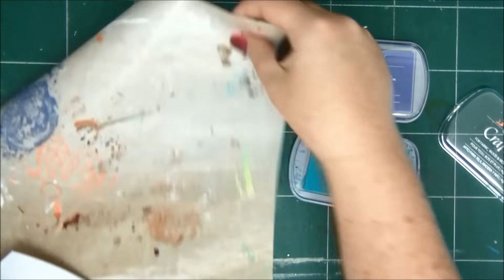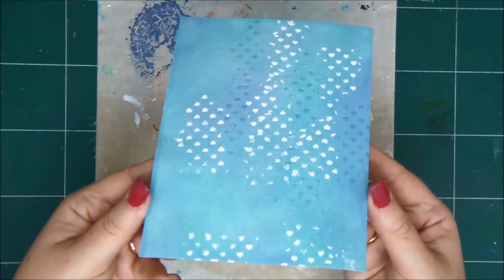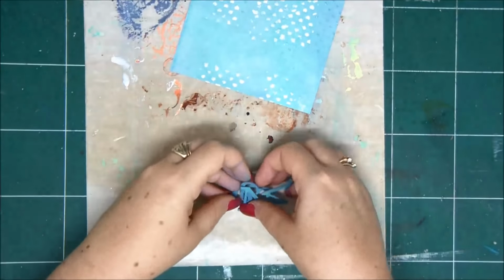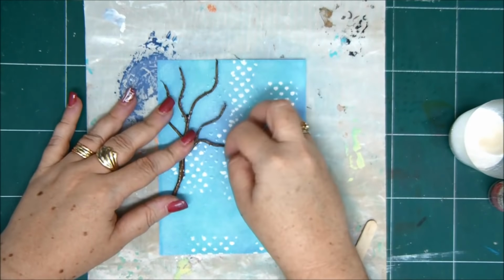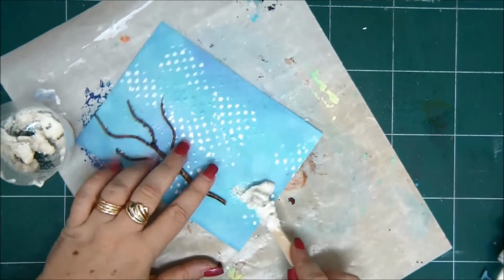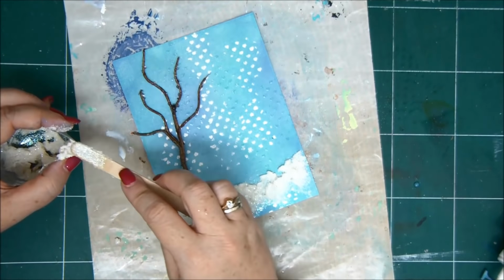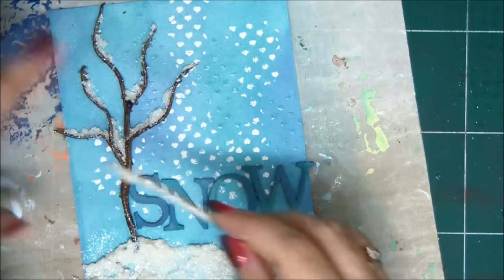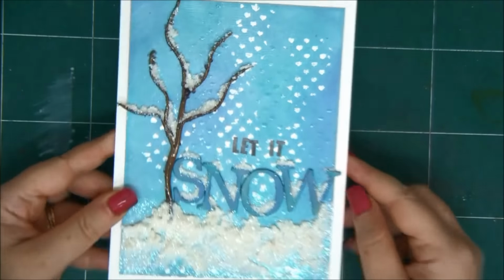12 Cards of Christmas 2014 - Make Your Own Snow! CHECK OUT THE LIMITED TIME OFFER IN DESCRIPTION!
Join in the fun and create easy, beautiful and fast holiday cards! This year all your holiday greetings will be done on time!